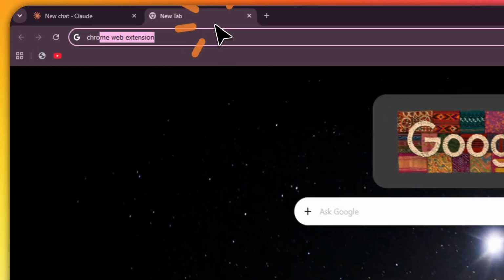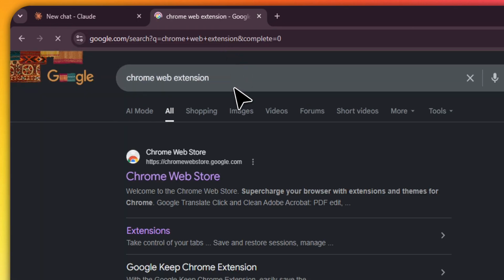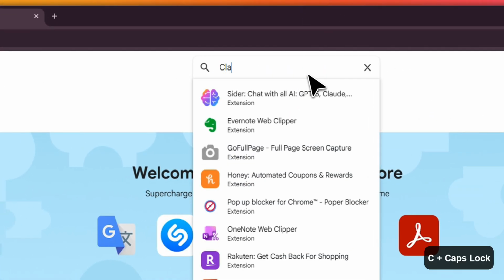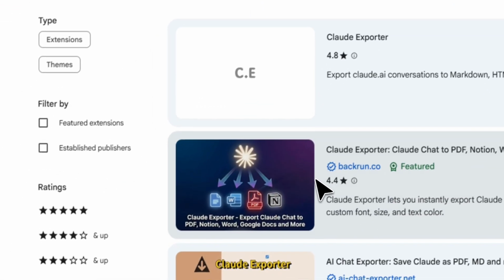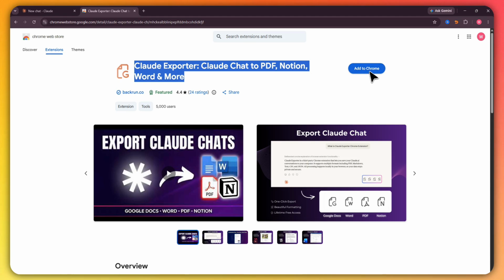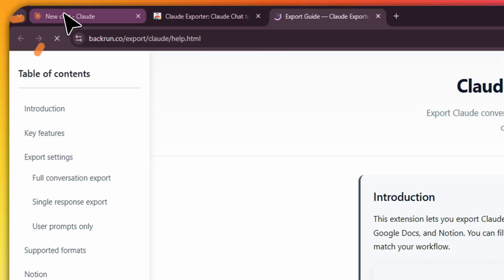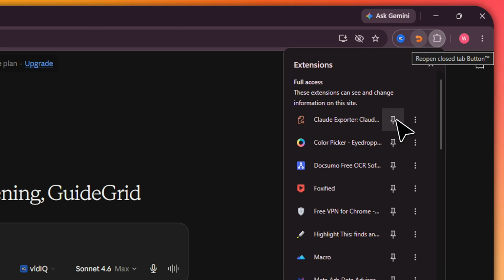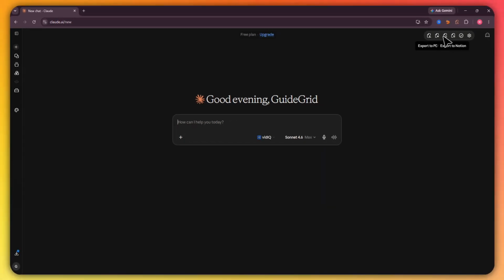How to Export Claude Chat to Word in 1 Click Full Conversation(Quick & Easy)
How to Export Claude Chat to Word in one click: Learn a simple, step-by-step method to save your full conversation from Claude AI directly into a Word document. This quick tutorial shows the one-click export option, how to transfer the full conversation, and tips for formatting in Microsoft Word. Perfect for documentation, research, or sharing transcripts. Follow along to export Claude chat, preserve chat history, and streamline your workflow with an efficient export to Word process.